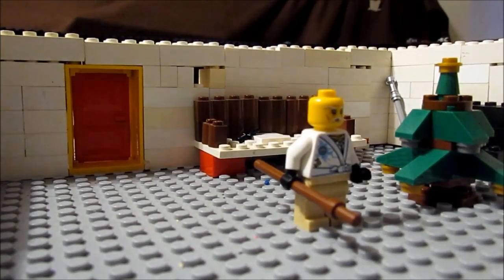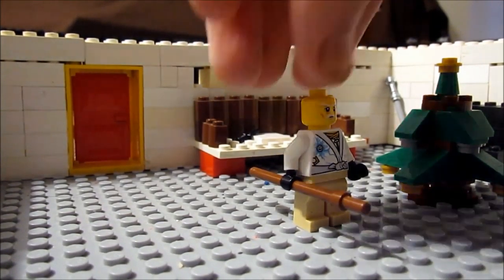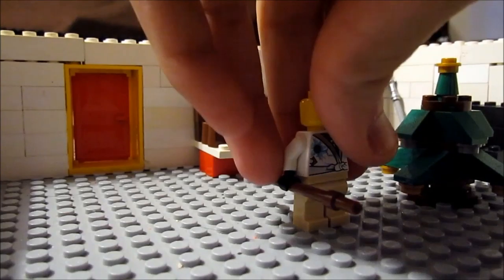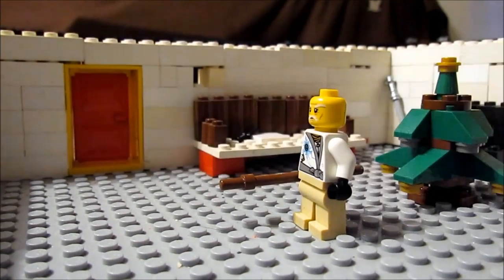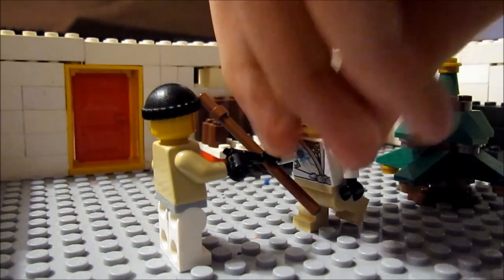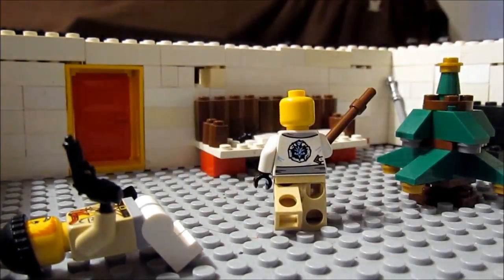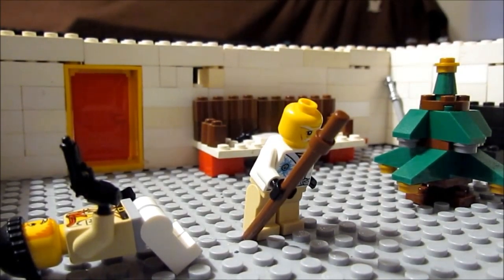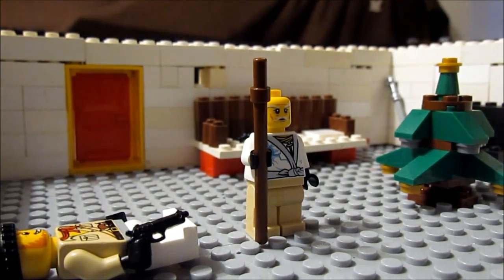behind the sence of lego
Here's what kind of tip to do lego stop motion.

Produced and mixed by ProleteR